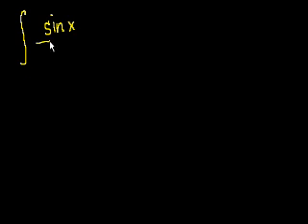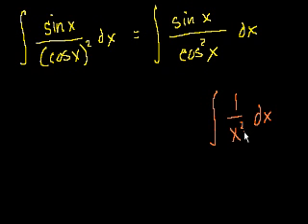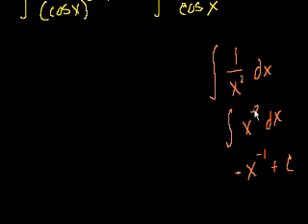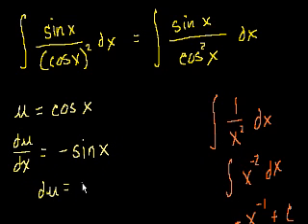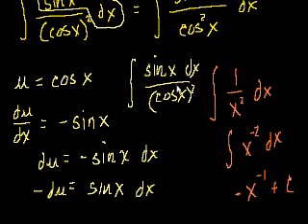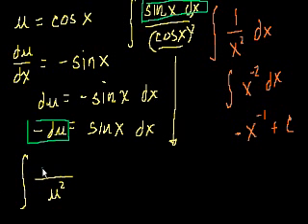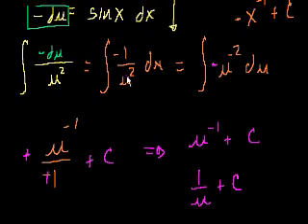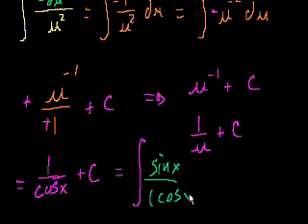Another u-subsitution example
Finding the antiderivative using u-substitution.